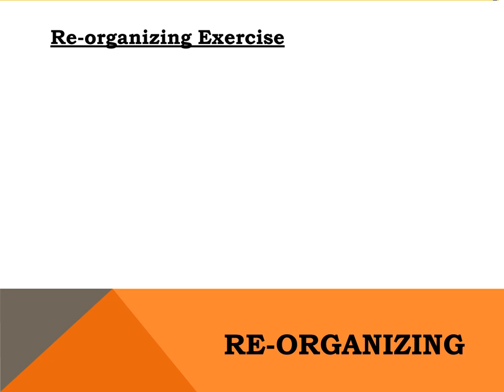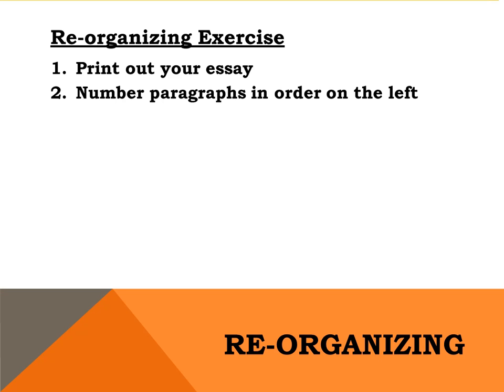Organization & Structure 3/3